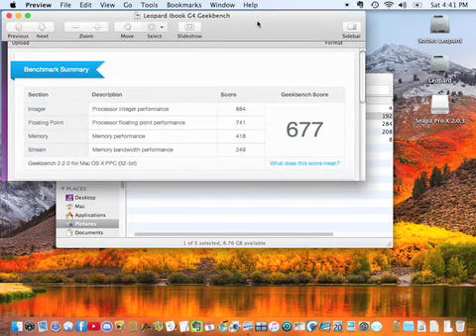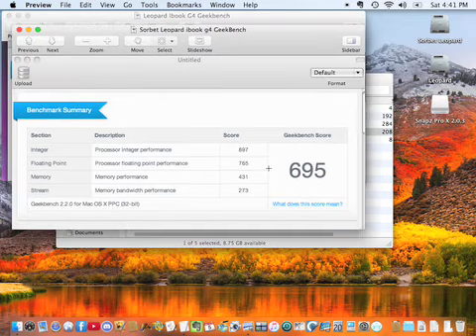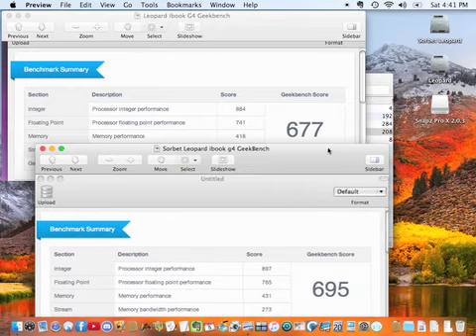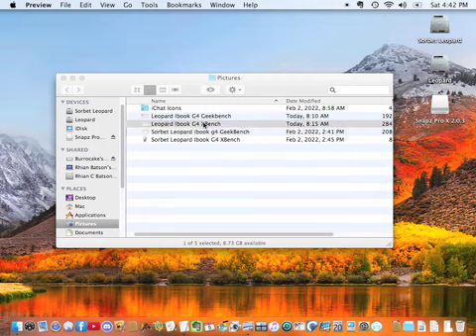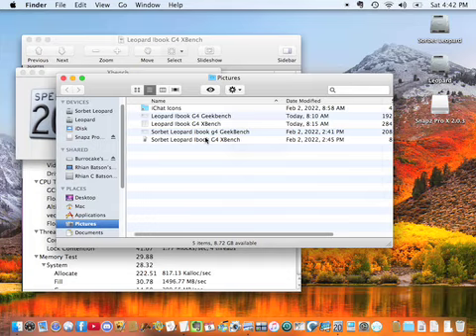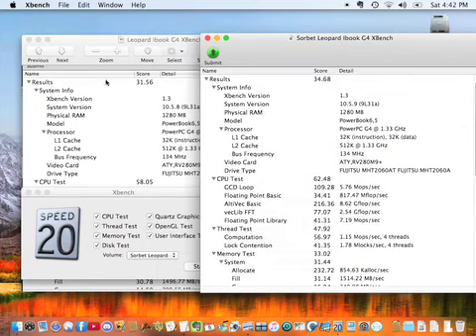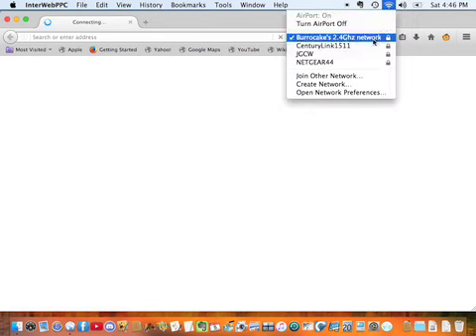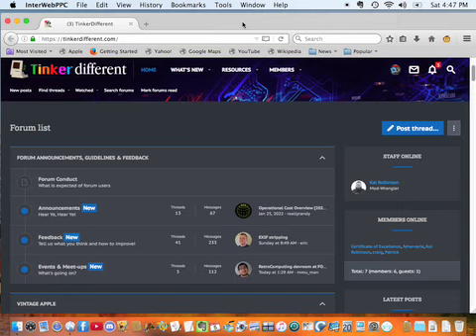2022 PowerPC Sorbet Leopard on Ibook G4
This is a quick compare & contrast of Vanilla Leopard 10.5.8 and Sorbet Leopard 10.5.9 including Geekbench & Xbench benchmarks, boot, app speed results and opening various apps in Sorbet to show the GUI snappiness.